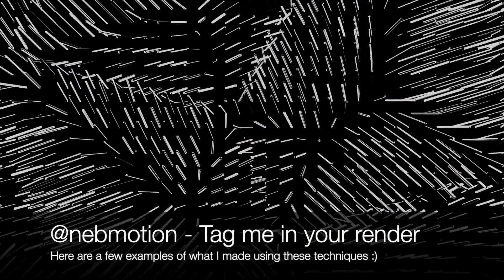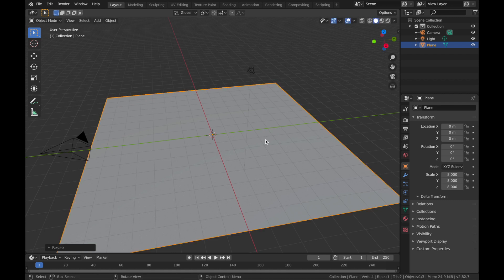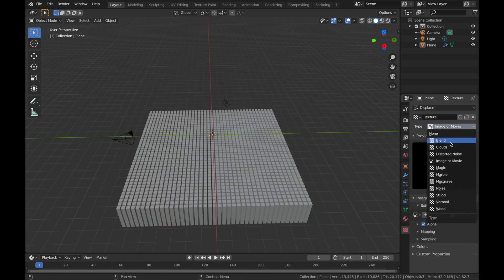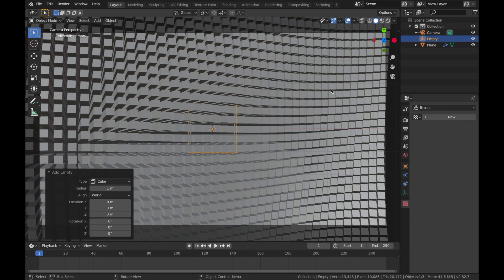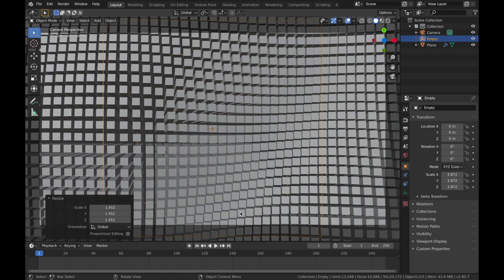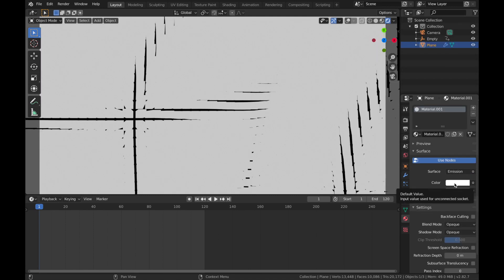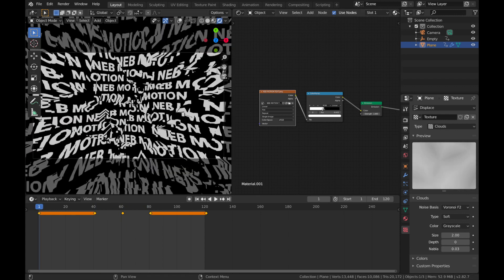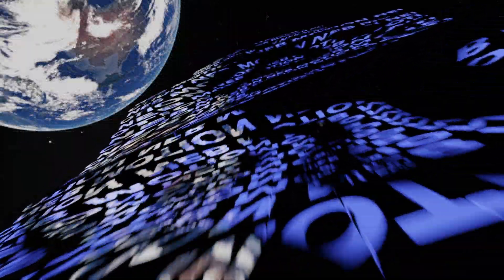How To Make EASY Abstract 3D Text Animations FOR FREE - Blender 2.82 Beginner Tutorial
In this 3D animation tutorial you will learn how to transform a simple text image into a really cool abstract 3D text animation, perfect for live visuals or artist branding.

I will be showing some basic techniques which you can then use for future text animations, the goal is for you to experiment from what you’ve learnt rather than just copy. :)